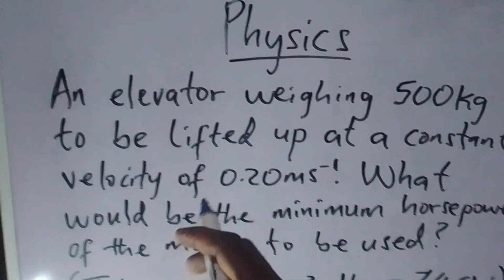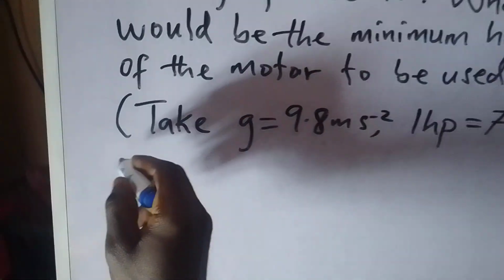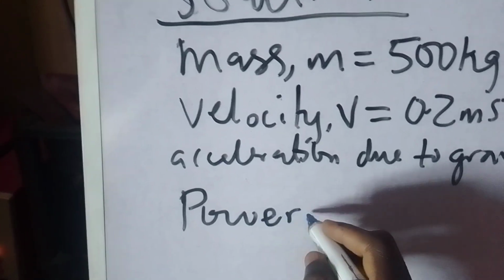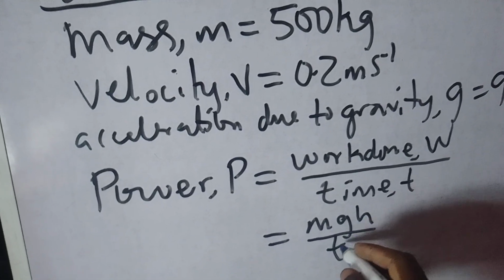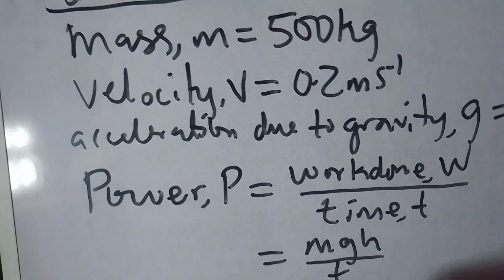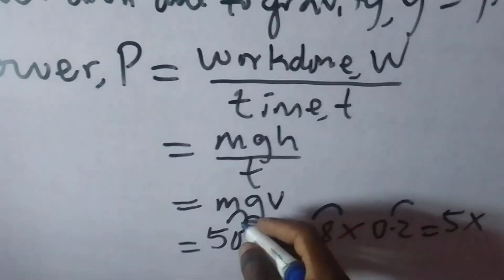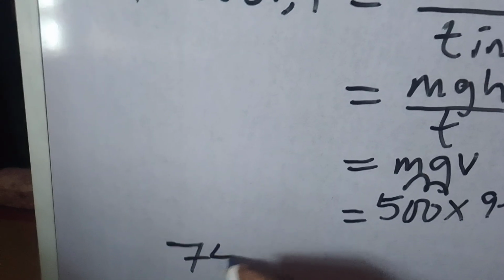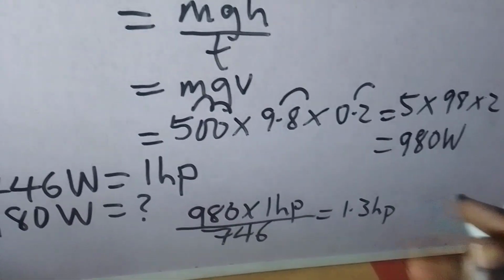How to Calculate the Horsepower of a Motor (Physic)